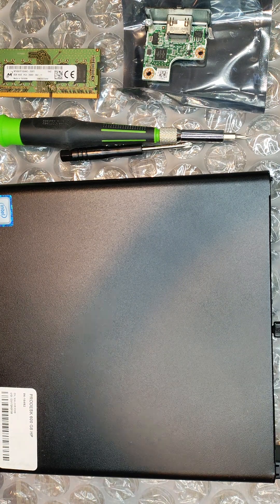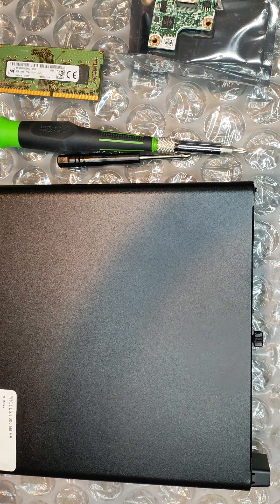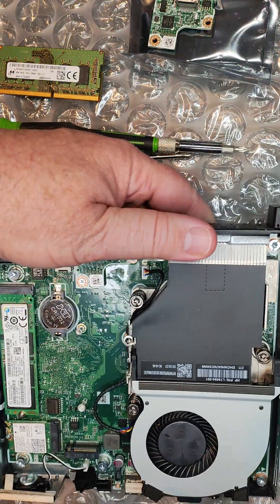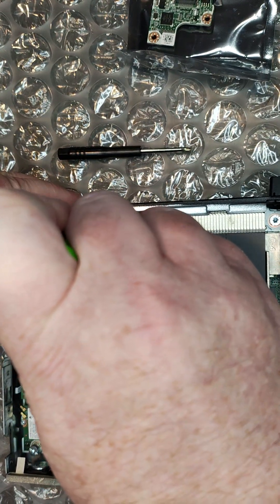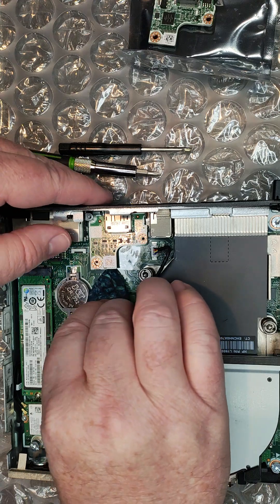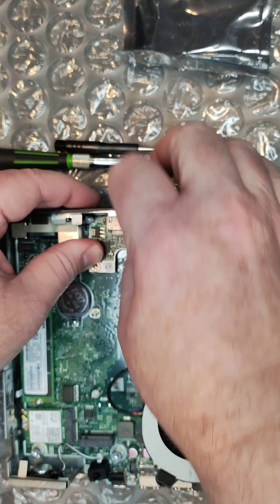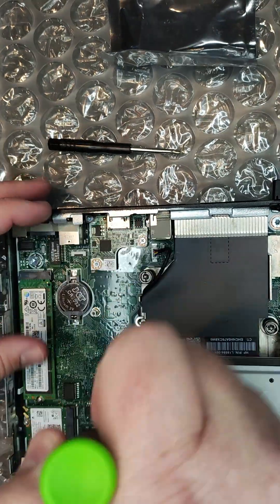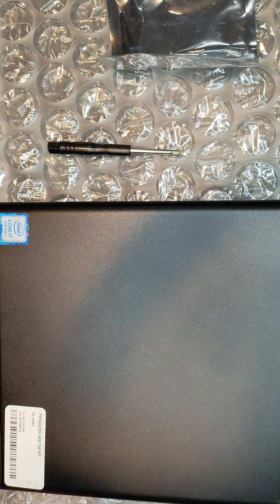Install or Swap an I/O card on an HP Prodesk 600 G5 Mini Desktop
I bought this HP Prodesk 600 G5 Mini Desktop used and it came with 2 on-board DisplayPort connections and one DisplayPort in the form of an I/O card. I decided to swap the I/O DP card for an HDMI port. Quick and Easy!